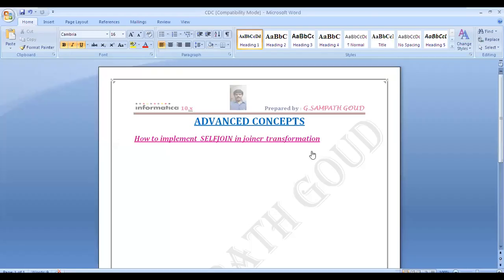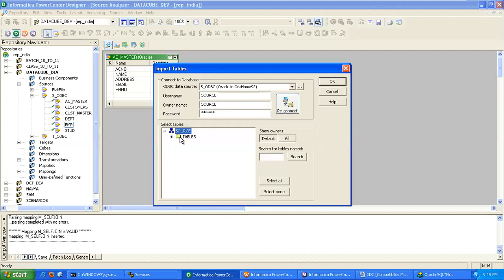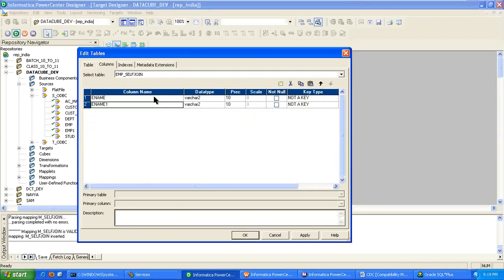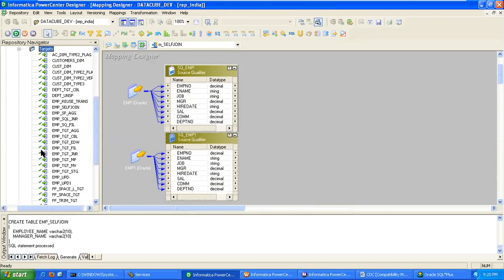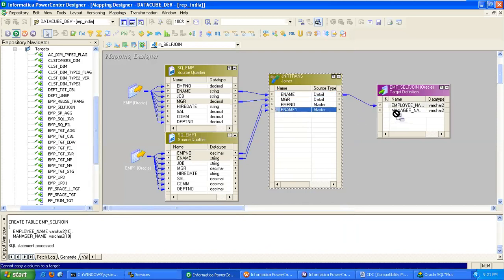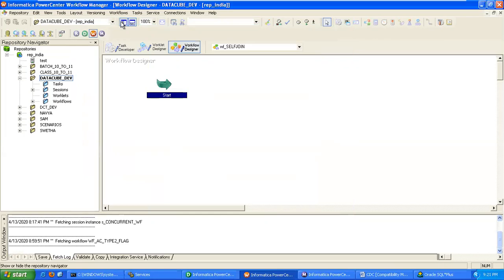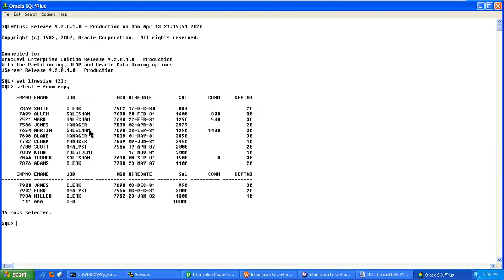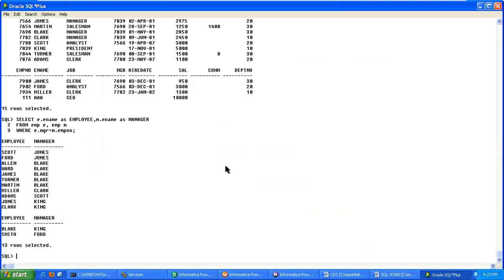Selfjoin in Joiner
Example on Selfjoin in Joiner

For ONLINE FASTRACK Trainings on ORACLE(SQL and PL/SQL), INFORMATICA POWER CENTER
and TABLEAU